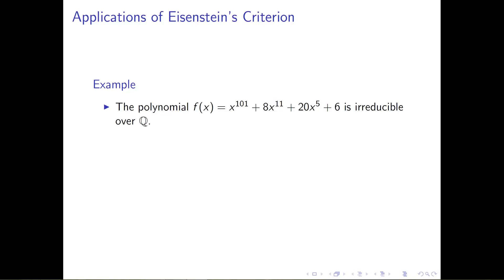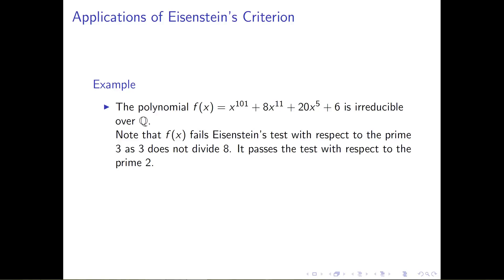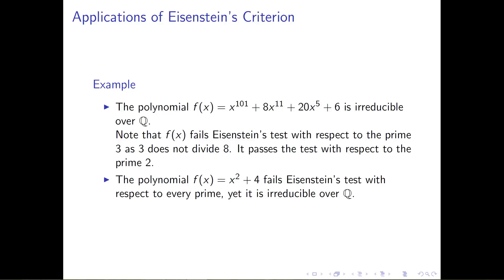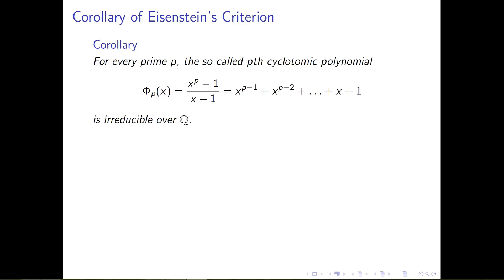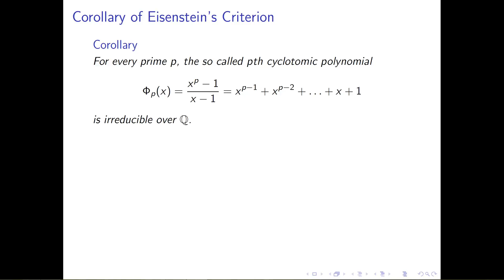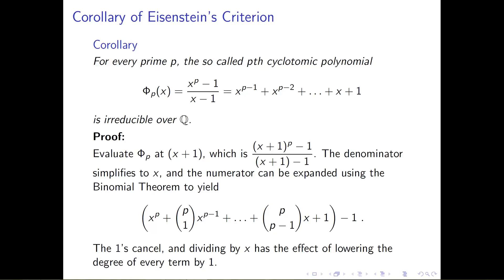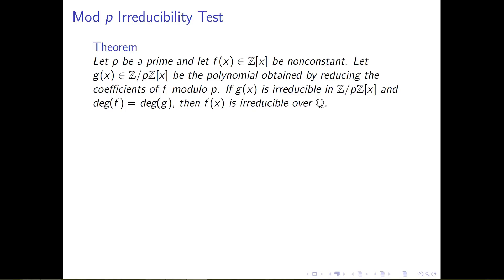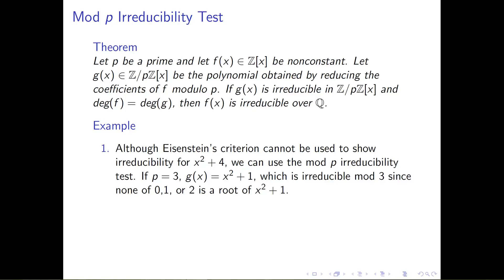PolynomialFactorizationII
The second(3) of 3(4) videos covering polynomial factorization.